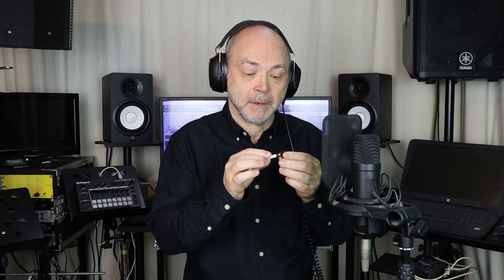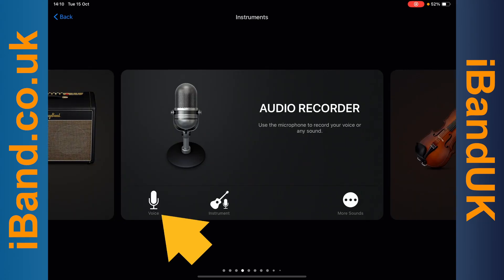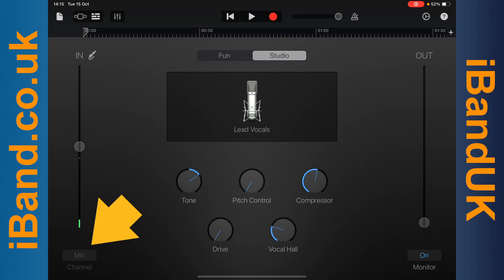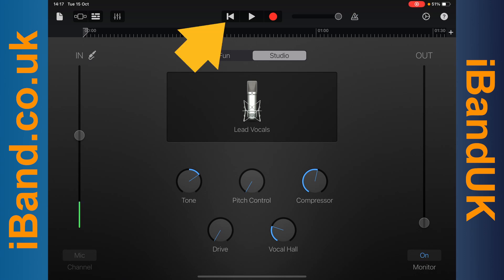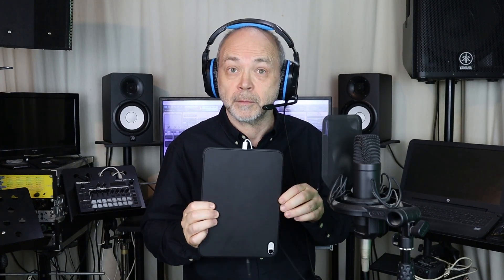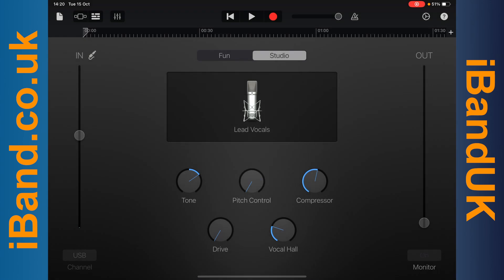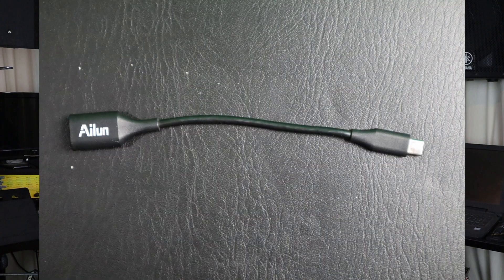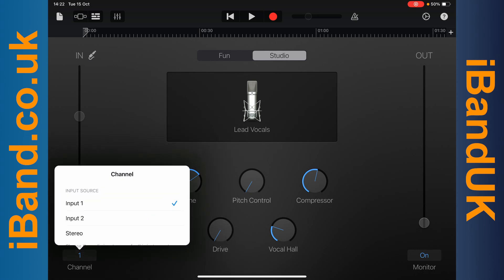How to setup your mic in Garageband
How to setup your microphone and record your vocals in Garageband